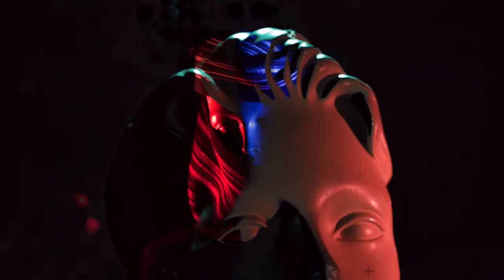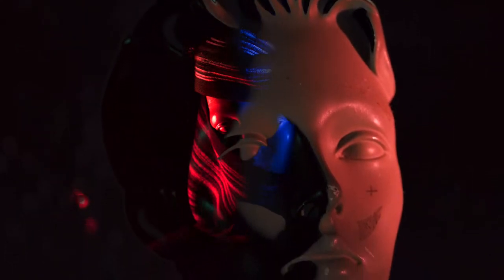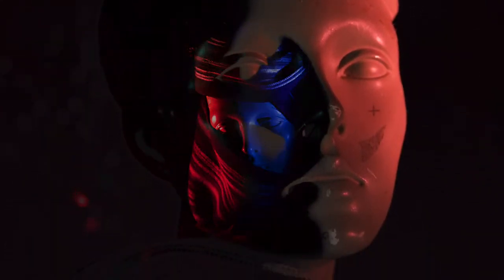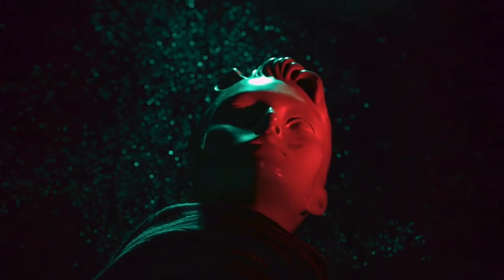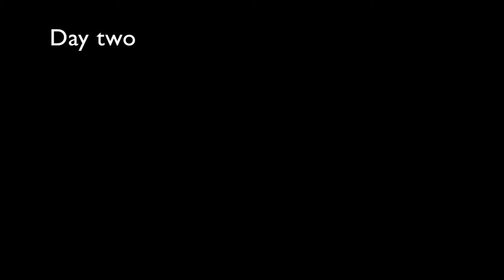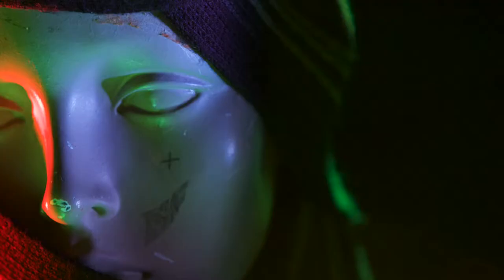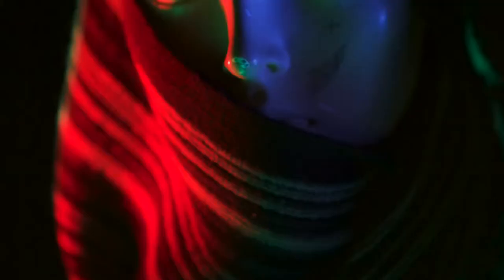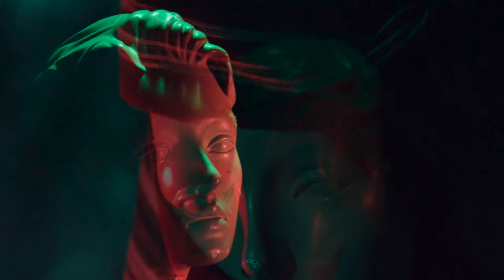Becoming Human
A mannequin ponders the experience of life and death but ultimately wakes up as the same mannequin; empty of thought and feelings.